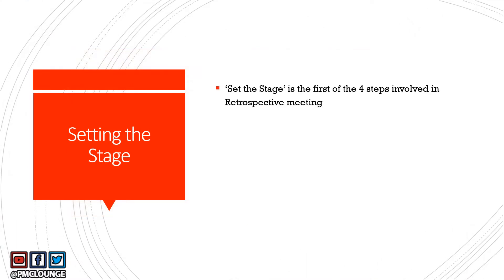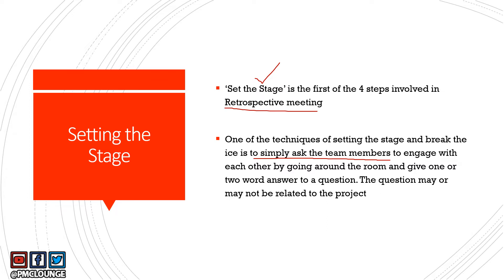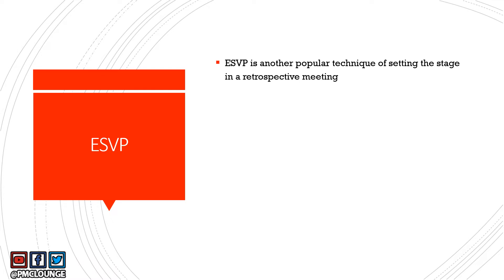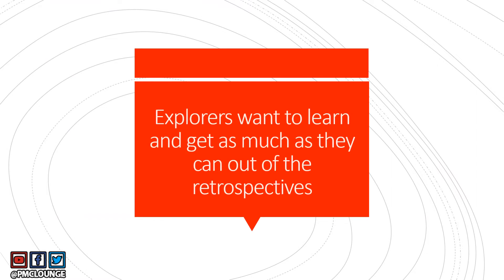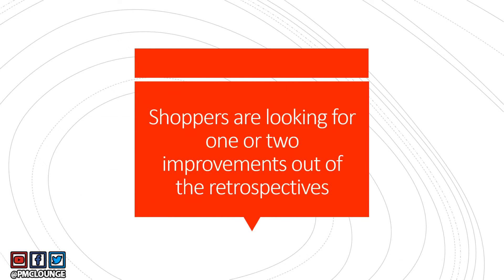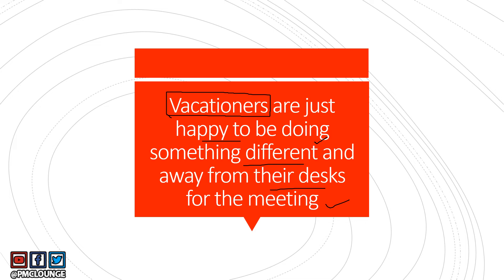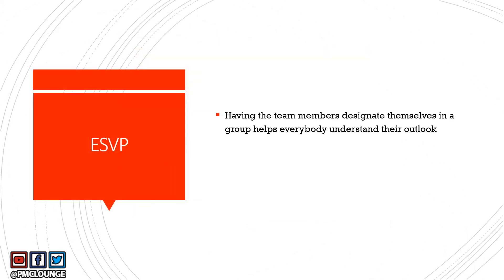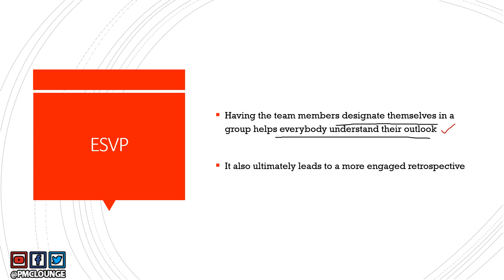Explorers Shoppers Vacationers Prisoners (ESVP) | Techniques of Retrospective Meetings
RELATED ARTICLE